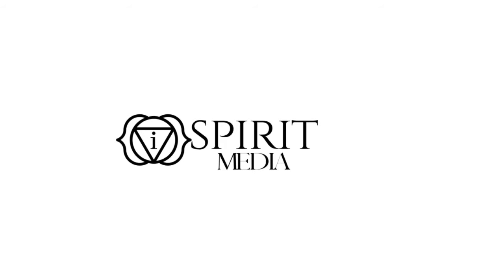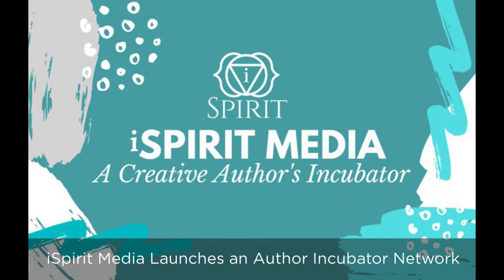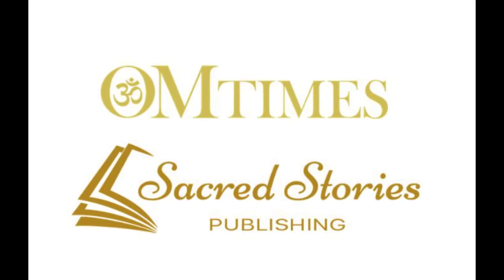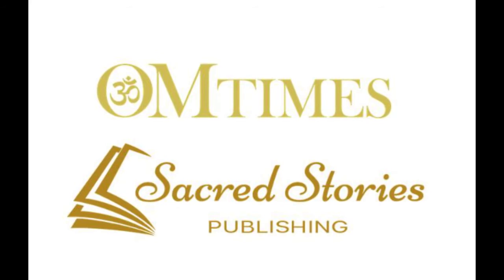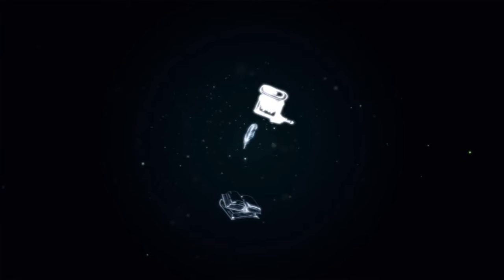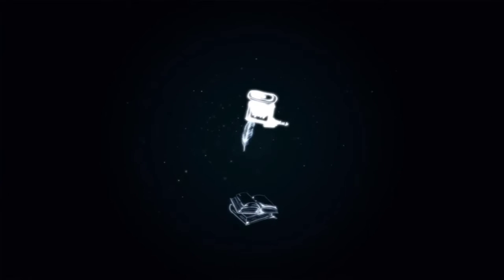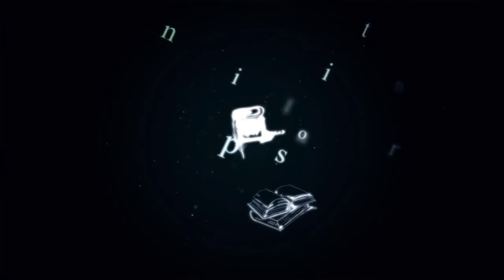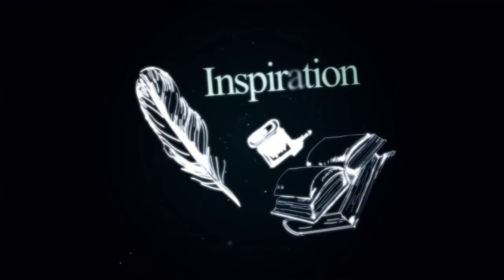iSpirit Media Launches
OMTimes Media, Inc. announces a strategic partnership with Sacred Stories Media and Publishing. They have unveiled their new project: iSpirit Media, a state-of-the-art Creator's Platform designed to nurture and launch new Authors.

The iSpirit Media Creator's Platform will also serve as an author Incubator. The multidimensional originality of this Platform allows those who have been nurturing a dream to become a published author to finally see their vision come true.

The Platform is scheduled to launch on September 17 and will open multilevel opportunities for writers at different professional levels.